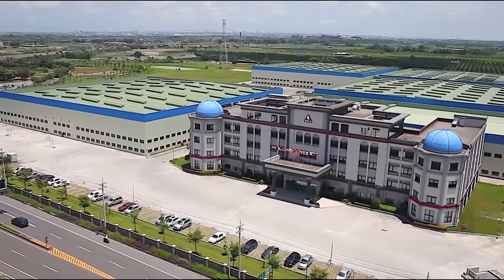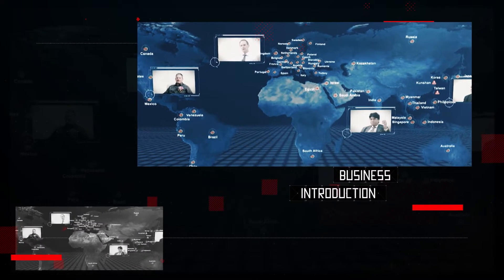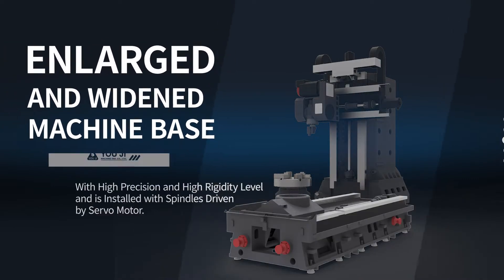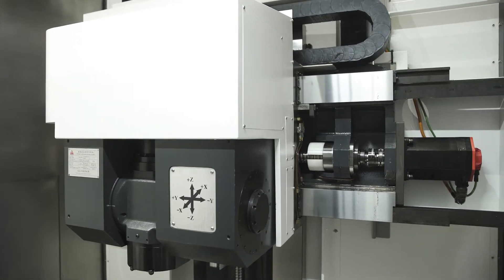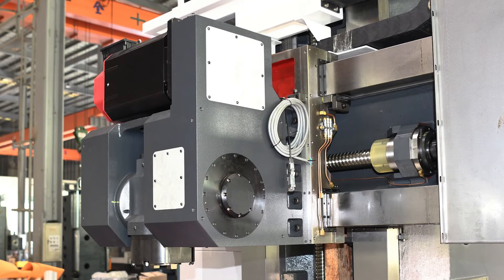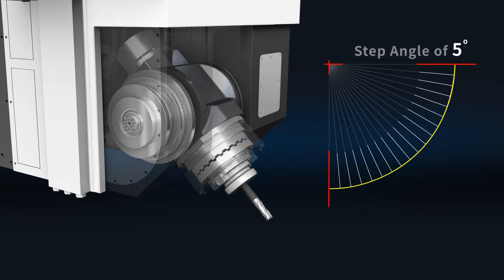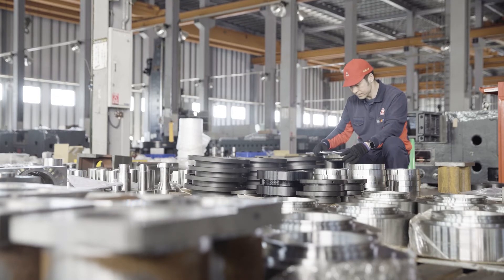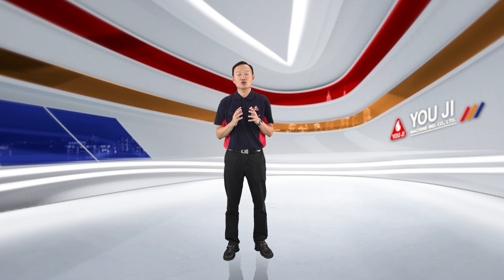VMT1000 - YOU JI MACHINE- Taiwan's largest vertical lathe manufacturer．CNC Turn-Mill Machine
New VMT series
* Best solution to perform turning, vertical, horizontal, and angled
surface machining in one operation without reorienting the part
in the chuck.
* Cutting efficiency can be increased significantly and the lifetime of the tooling can be extended, reducing overall production
costs.
* High rigidity-Box ways for all axes
* Multi-sided and slope machining applications
* CF axis transmission to reduce backlash
* X、Y、Z axis direct drive transmission to increase transmission efficiency and rapid positioning capability

High rigidity structure
1. The unique technology from You Ji showcases the TRIPLE slide ways design, which is capable of maintaining excellent and precise motion
control in minimum movement.
2. CF axis combined with brake system and worm gear/shaft to eliminate backlash, min. indexing 0.001˚。

Reliable auto tool changing system
 1. Automatic Arm type Tool Changer is the best way to ensure total control. The Programmable-ATC as the reliable design for less non-cutting time and higher efficiency.
2. The VMT series machines can be supplied with either 32 to 120 tool pocket High-Capacity Automatic Tool Magazines with bi-directional tool selection that shortens tool change time to effectively increase production efficiency.

Multiple angle power sub-spindle
1. Vertical, horizontal, and slope machining made possible by the milling tool spindle.
2. The milling tool spindle is locked with curvic coupling while turning (work spindle) applications get outstanding results even in heavy cutting.
3.  Power sub-spindle (A and B axis) are designed with curvic couping structure Curvic coupling goes engagement after indexing or during turning so the torque value, power emission, and positioning accuracy are effective The overall rigidity and positioning accuracy are enhanced Users can choose to disengage the curvic coupling or engaged during the milling process There are more options for users( 5゜indexing; ranges from 0゜to 90゜), this design can achieve complicated processing of turning, milling, drilling, tapping, and grinding easily.
4. VMT series machines enable multi-sided machining with a single chucking. This greatly reduces the time required for setup, eliminates installation error, and improves accuracy.